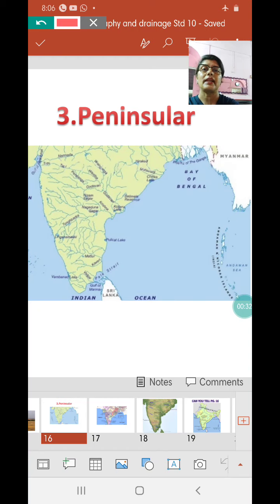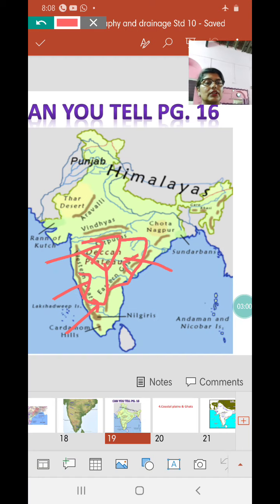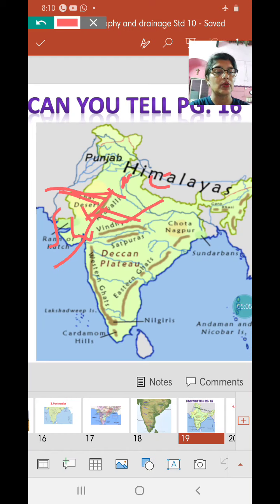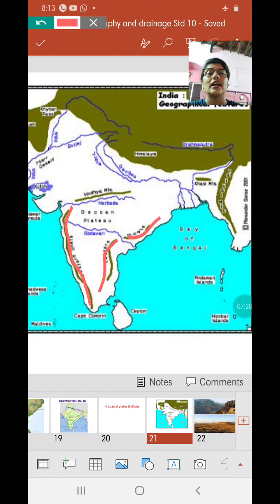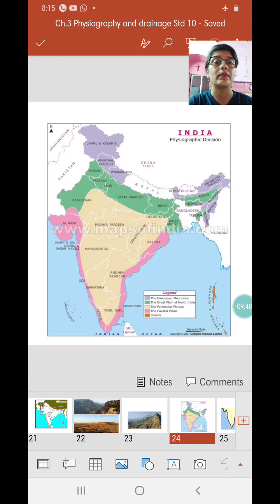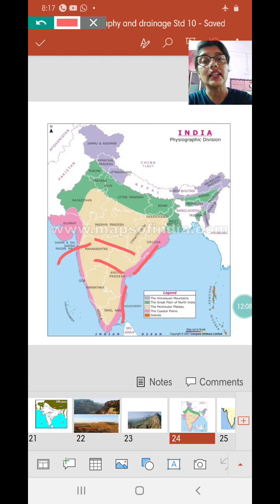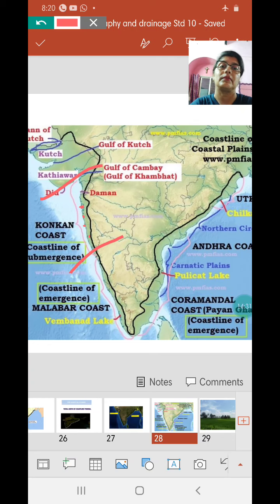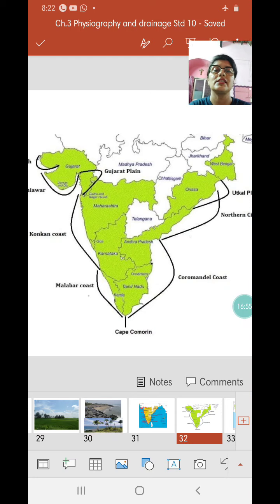Geography Std X. Ch.3. Part 3. Physiography and Drainage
The peninsular plateau and the Ghats and coastal plains